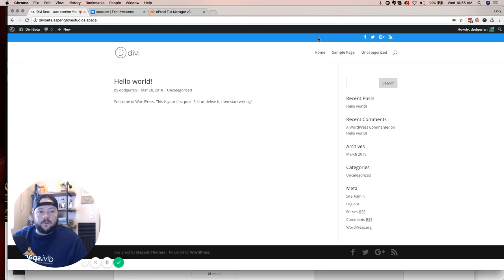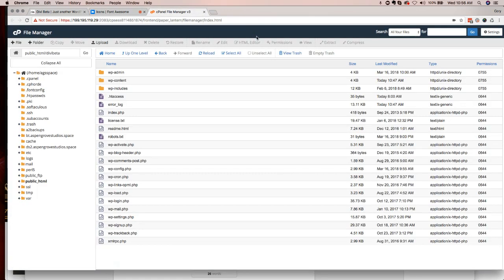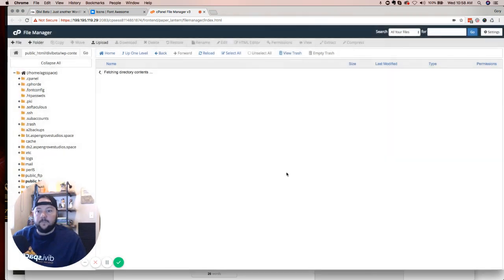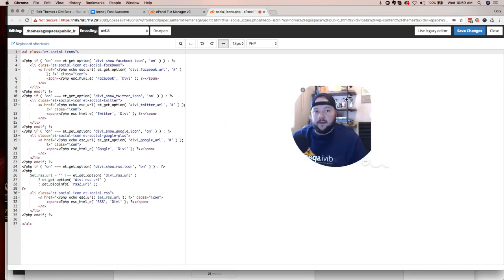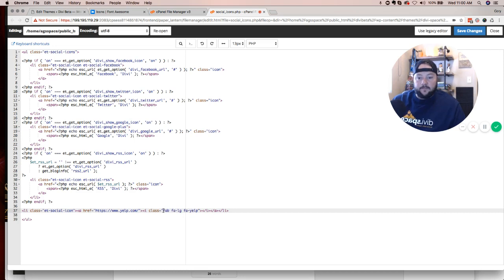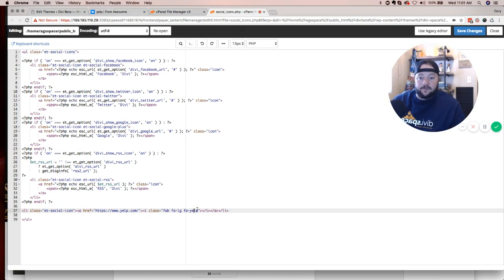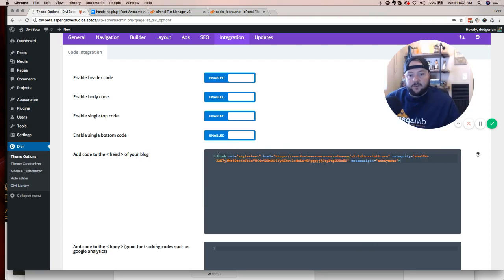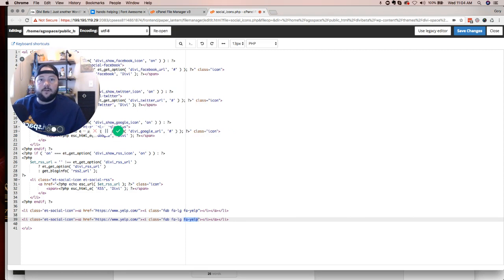How To Add More Social Media Icons to Divi's Header and Footer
In this WordPress and Divi tutorial I will show you how to extend the default Divi social media icons using font awesome. Please refer to this blog post to receive all the necessary code snippets and written step-by-step

Now you can add more icons with our highly successful plugin Divi Icon Party!  Not only does Divi Icon Party increase the number of social icons you can display in your Divi website, it also adds new options for how you can display them. For example, have you ever wanted to display social media icons in the main Divi header instead of above it?